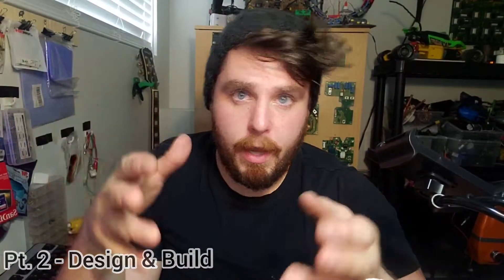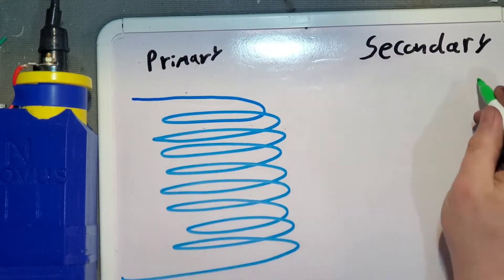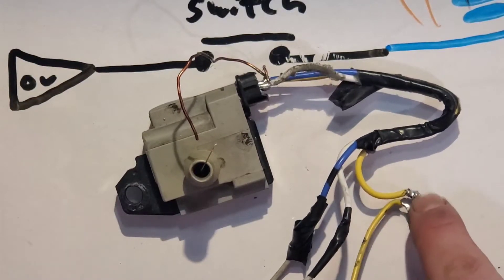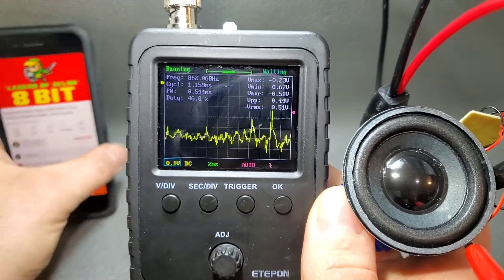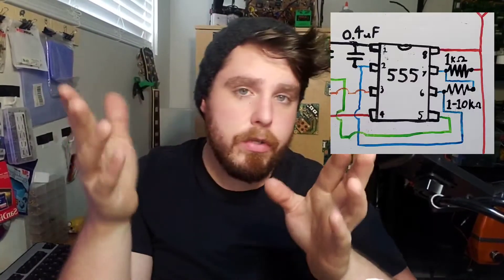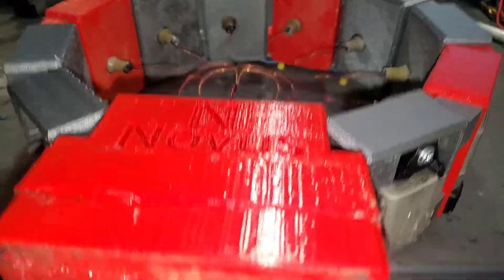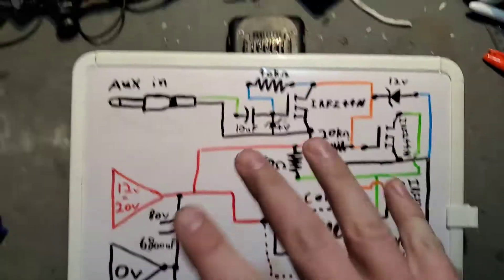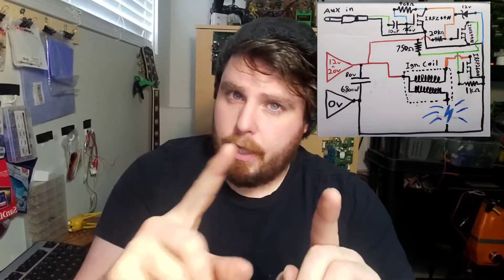The High-Voltage Speaker Design Overview - Pt. 2 Circuits, Lightning, and a whiteboard.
This is the second video about my new High-Voltage amp that has over 3 million total views on TikTok!